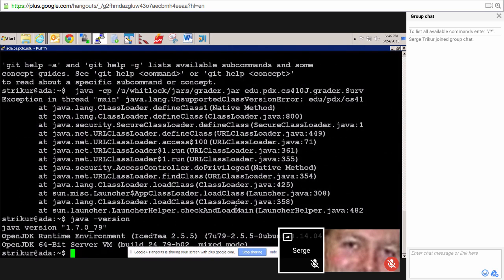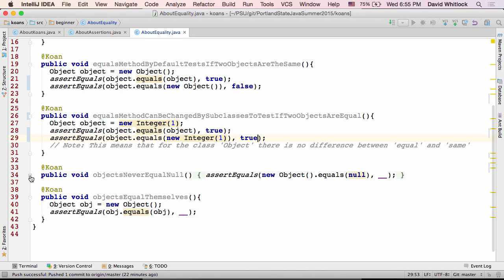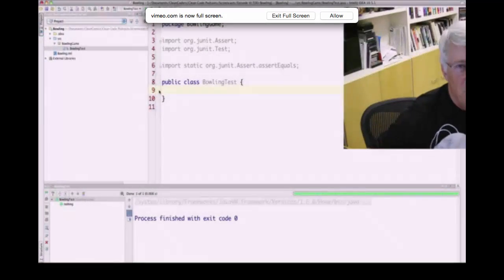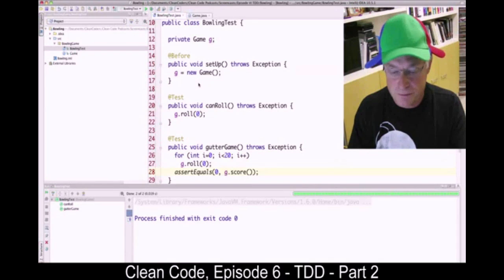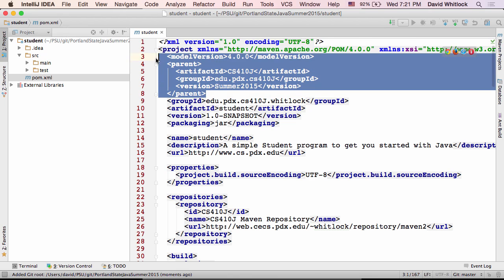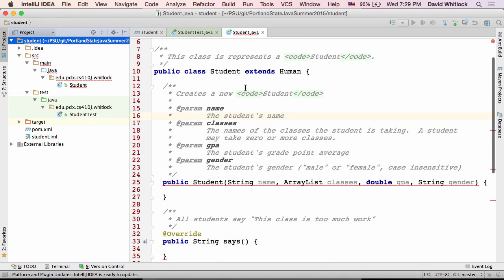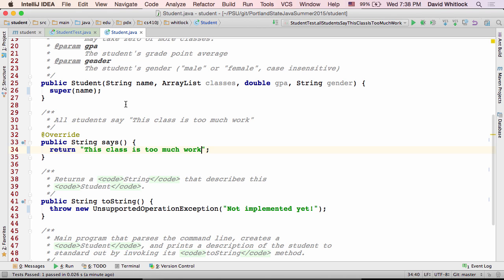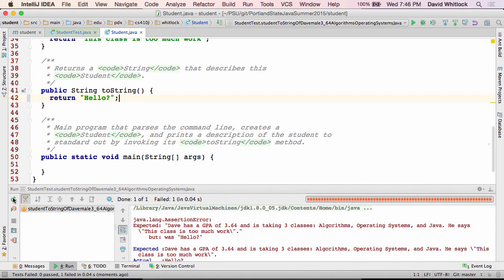Java@PSU Summer 2015 Week 1, Part 2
In the second part of this week's class, we do some more Java Koans and start building a Student class using Test Driven Development.